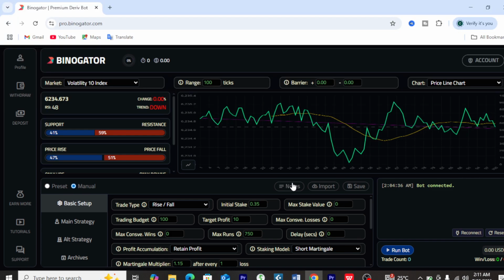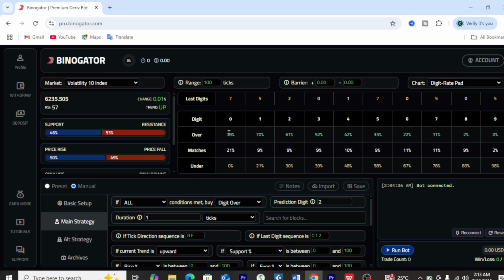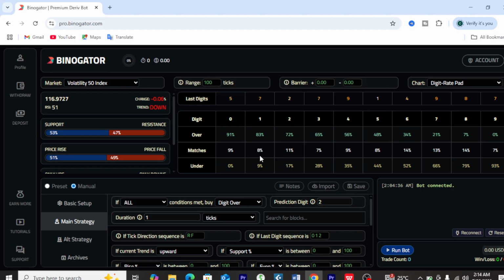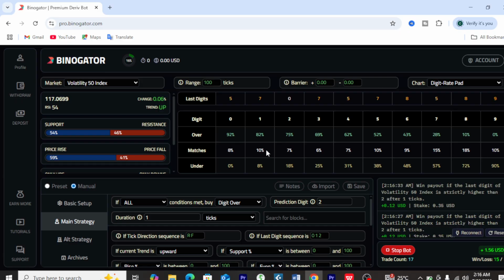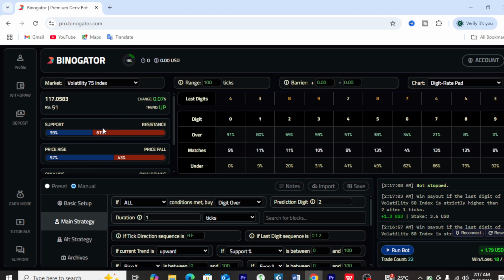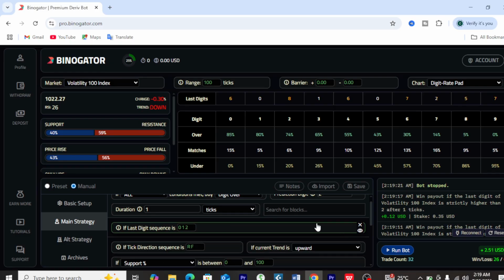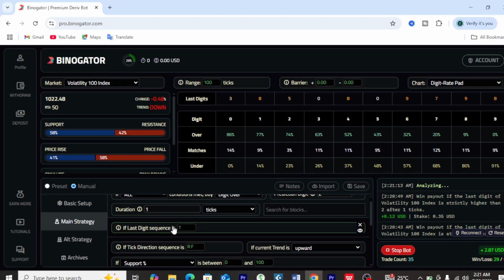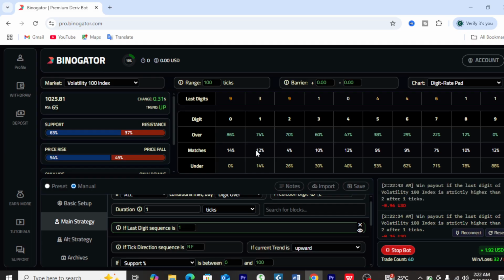How to Automate Deriv Over/Under Trade Type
Discover how to automate the Over/Under trade type using the Binogator bot for efficient and accurate trading. This tutorial walks you through the setup process, strategy tips, and automation steps to boost your trading performance on Deriv